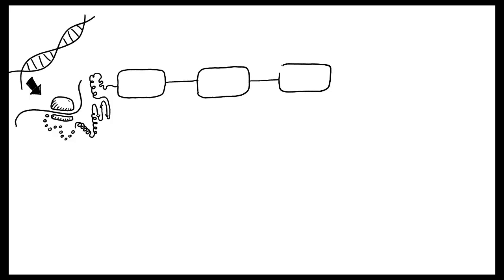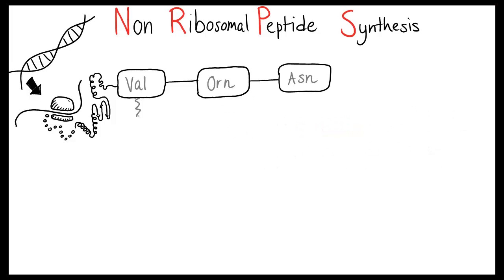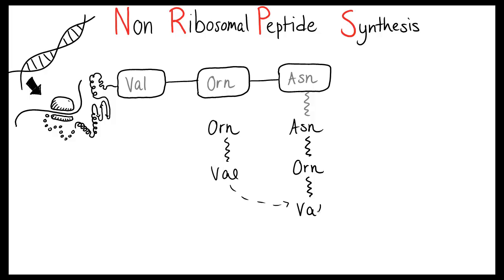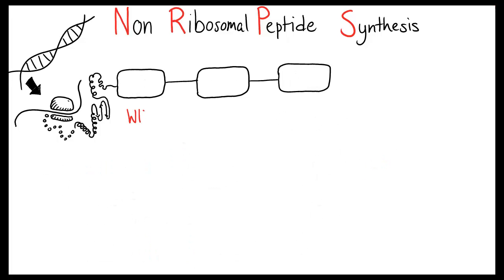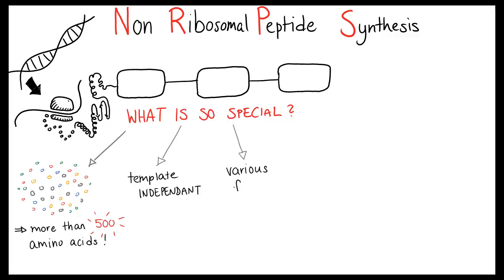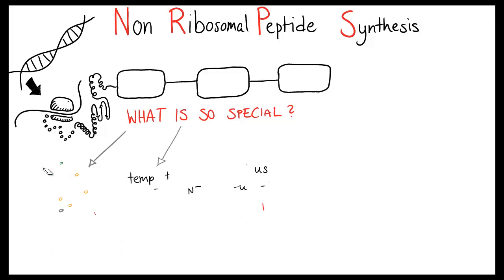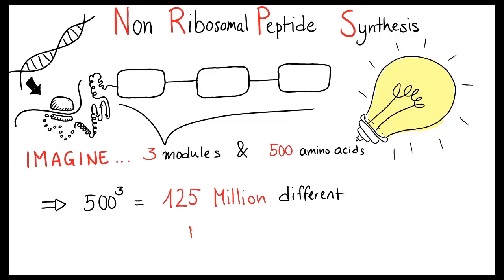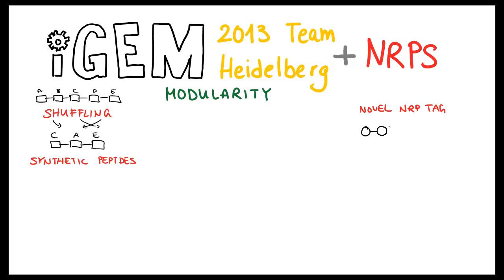iGEM 2013 Heidelberg NRPS introduction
This video gives you a basic introduction to NRPS and our project.